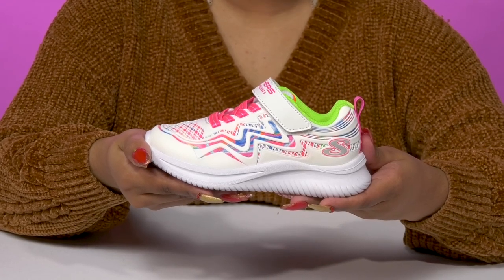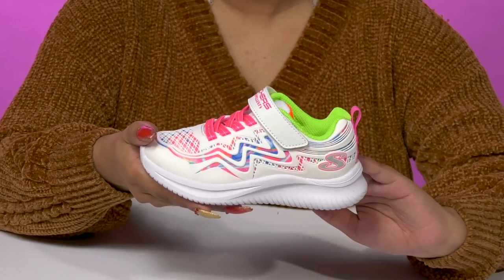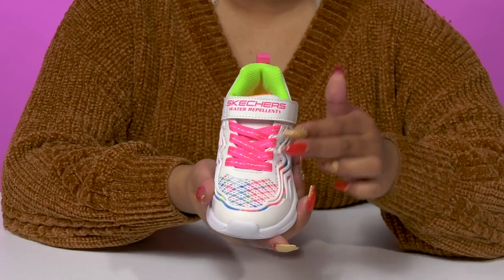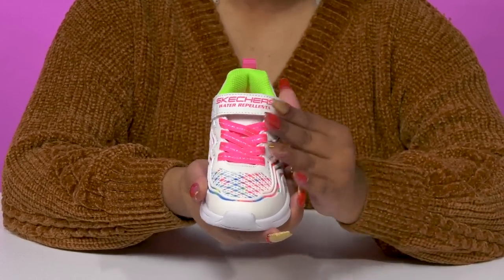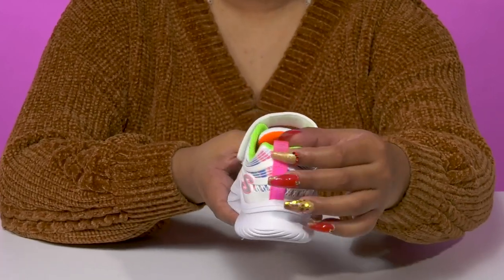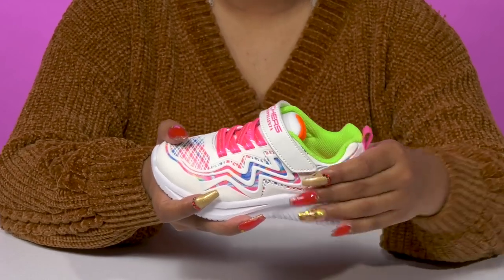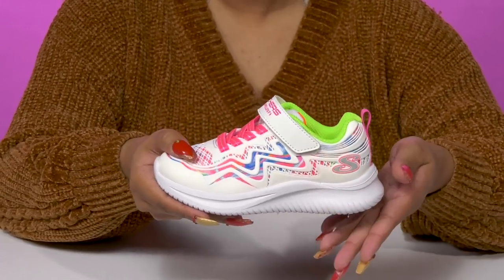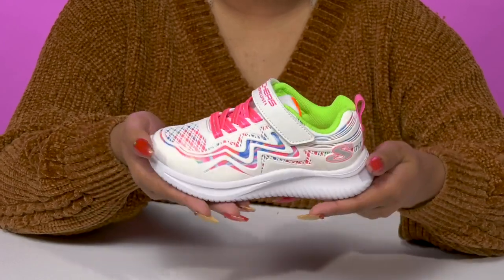SKECHERS KIDS Sport-Water Repellent-Jumpsters 303398L (Little Kid/Big Kid) SKU: 9838590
Step out with feet-loving comfort wearing SKECHERS® KIDS Sport-Water Repellent-Jumpsters 303398L (Little Kid/Big Kid) footwear.
Round toe.
Hook-and-loop with elastic lace closure.
Ankle pull-on tab.
Synthetic and leather outsole.
Imported.